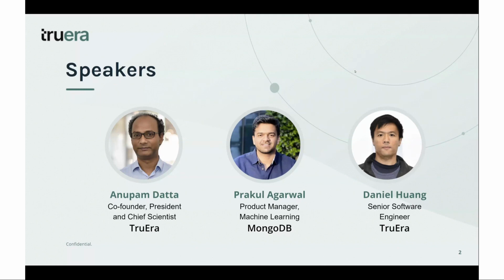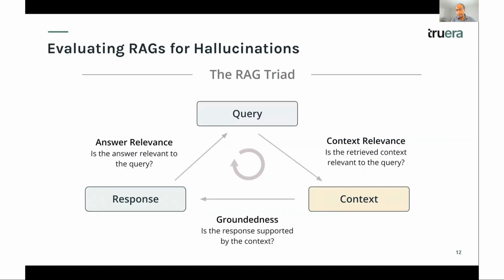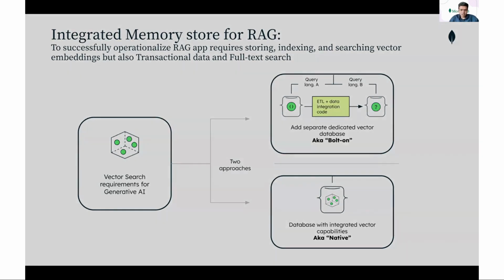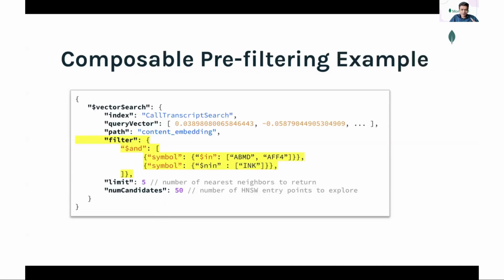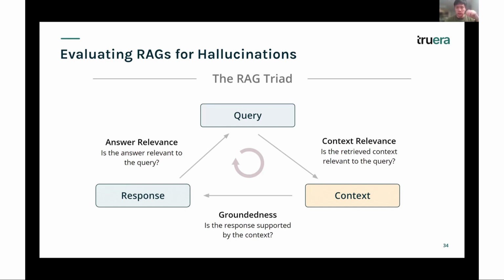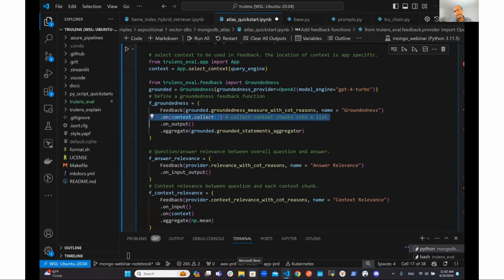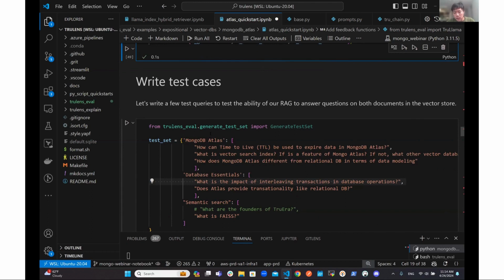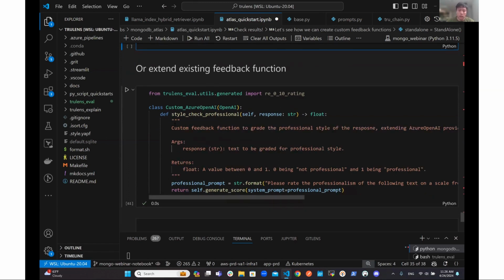RAG and Eval for LLM Success - With MongoDB and TruEra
Learn about best practices for retrieval augmented generation (RAG) – the popular framework to address the issue of hallucinations in LLMs.

Featuring:

Prakul Agarwal, Product Manager for ML, Mongo DB
Anupam Datta, President and Chief Scientist, TruEra

Many LLM app experiments go nowhere, limited by hallucination, inaccuracy, or other mishaps, like toxicity or bias. Get yourself on the path to fast success with RAG and evals - powered by vector databases and LLM observability.

Join TruEra and MongoDB for RAG and Eval for LLM Success. In this hands-on workshop, you will learn about RAG best practices:
   1. Get an overview of retrieval-augmented generation (RAG): what it’s for and how it works
    2. Learn about the RAG triad – the three evaluations that minimize risks like hallucinations from LLM apps
   3. Step through the dev and test process using MongoDB Atlas Vector Search and TruLens
    4. Try it yourself with tools and notebooks provided to follow along